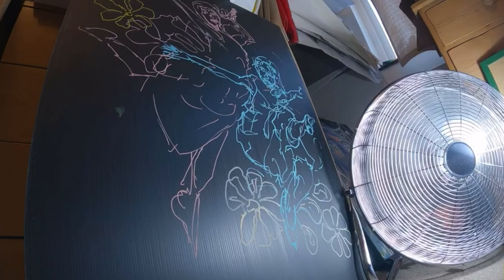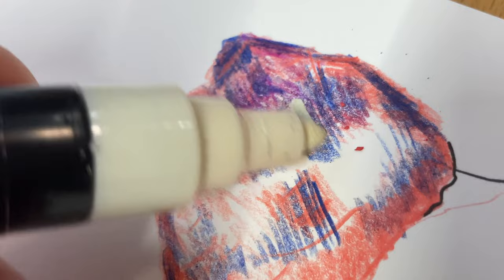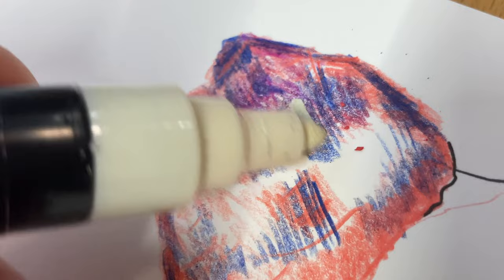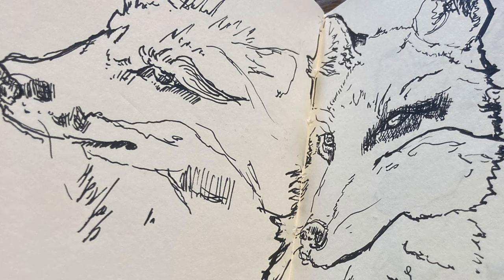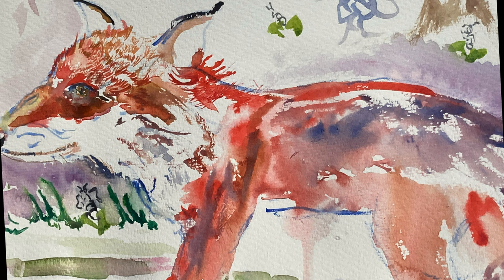Embracing Self-Doubt: Transforming “Bad Art” into Awesome finalè for the GardenArtChallenge 🎨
Thanks to @DenaTollefson for this community, this prompt in order to try steer away from more figure sion flowers, I explored it all but I just couldn't get the art to yield to my bidding and so found a new style but working themes im comfortable with, I will get you drawn fox I will!

Went through a lot for this but got there in the end, the reason I show this, is because the age of social media deletes all workings out, this would be a 10 second video if I did that because most of the final tweaks happened off camera.

I want to show its ok to not like your art a bunch of times, because that one that even impresses you is from the many "failed" attempts. but only deemed by you.

the art process according to the rogue artist survival guide

page 184

the creative process

this is awesome
this is tricky
this is shit
I am shit
this might be ok
its getting better
its awesome

I dare say this repeats back to its shit im shit a bunch of times too.

That is what I was going through but ive been here before and I knew if I just created enough crap in the end those sparks of figuring out ways, would lead to the approach I wanted and something awesome arrived after about 10 drawings and paintings roughly done. So dont be afraid to go for it, take breaks and go for it some more.

@tilldaling box photo used for reference and changed a lot!